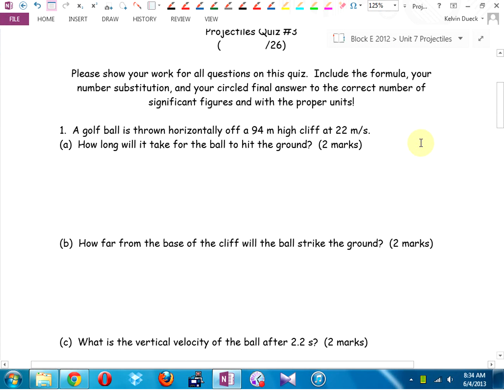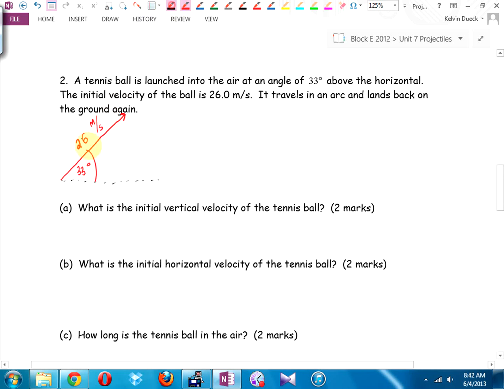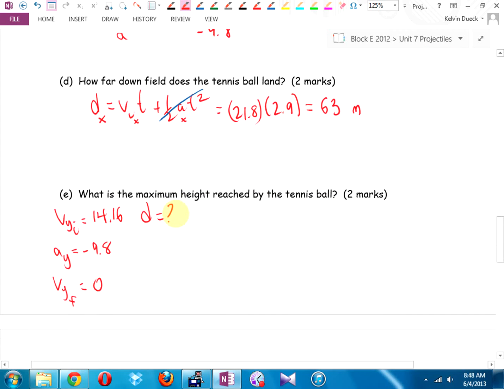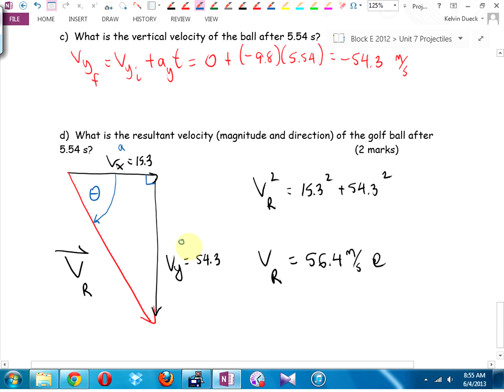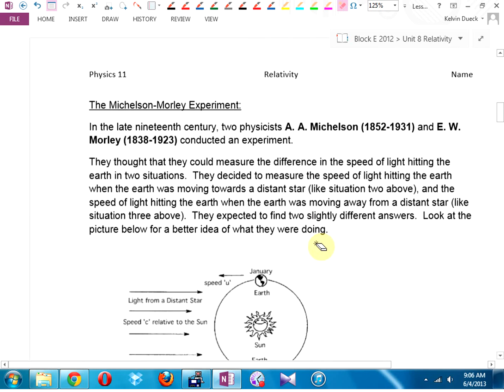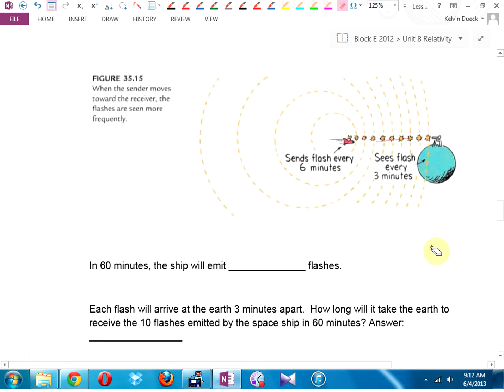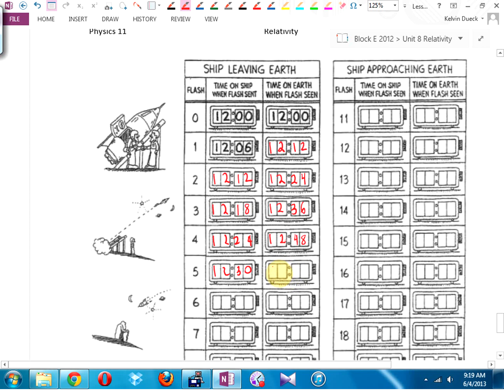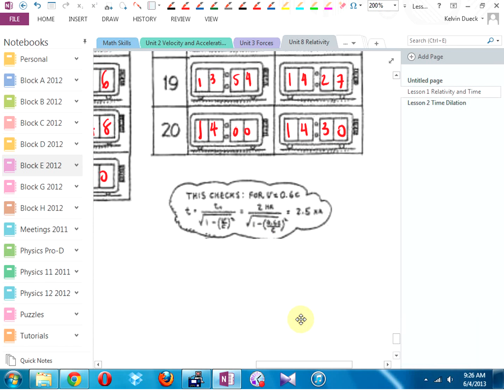Physics 11 Relativity Lesson 1